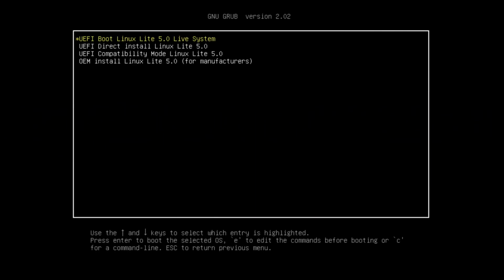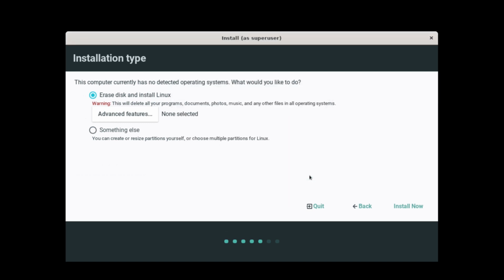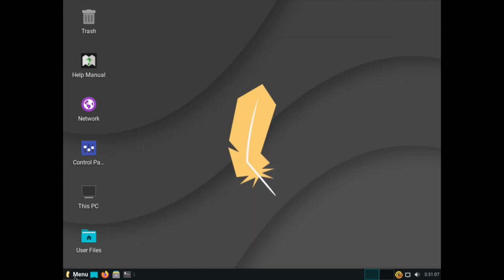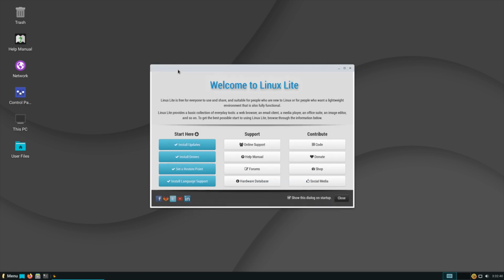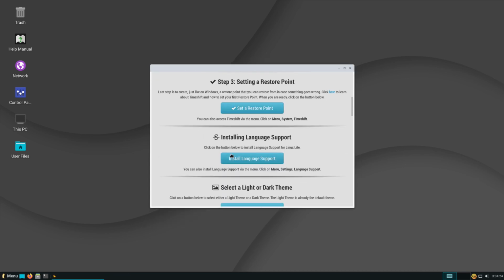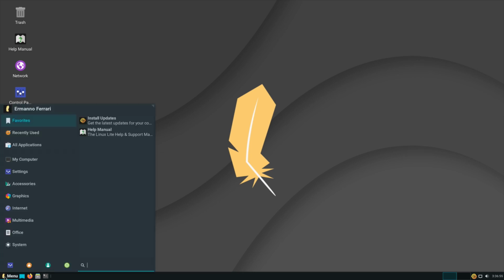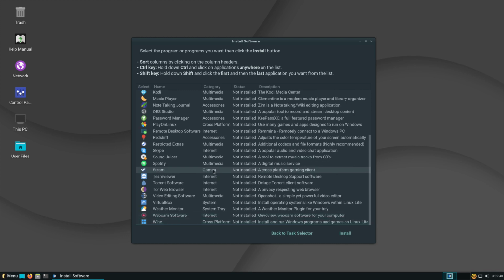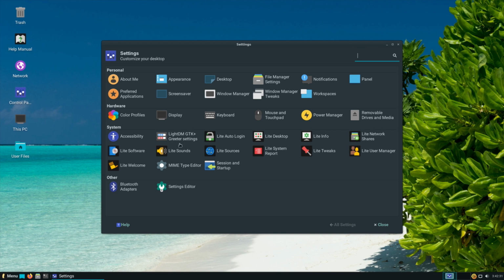A Quick Overview of Linux Lite 5.0 RC1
In this video I'm exploring Linux Lite 5.0 RC1, the release candidate for Linux Lite 5.0 based on Ubuntu 20.04 LTS and Debian. It's based on the XFCE desktop environment and it is mainly targeted for people coming from Windows, but not only! In my opinion, it is a solid and well designed distro!

My Hardware:
AMD Ryzen 9
32 GB RAM

My software:
Distro: Kubuntu 20.04 LTS Beta (testing)
Video editing software: Kdenlive